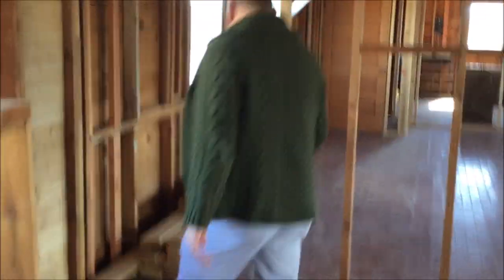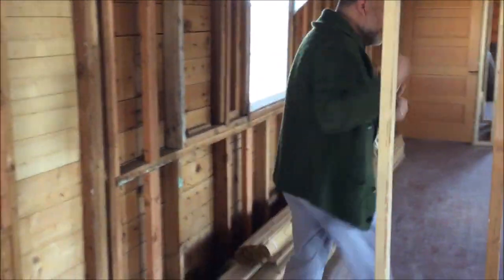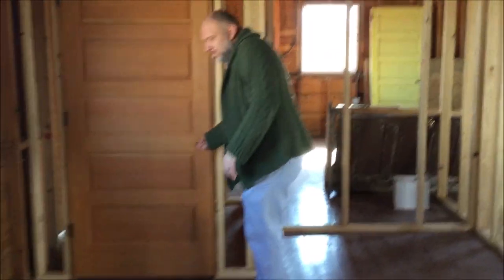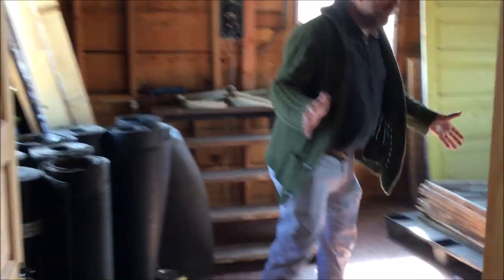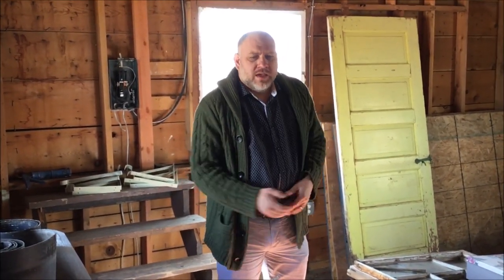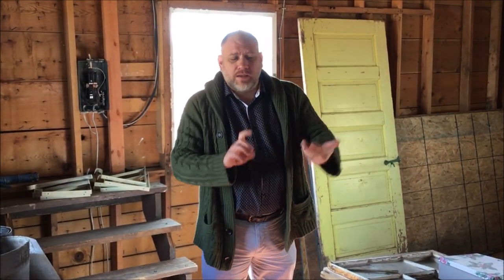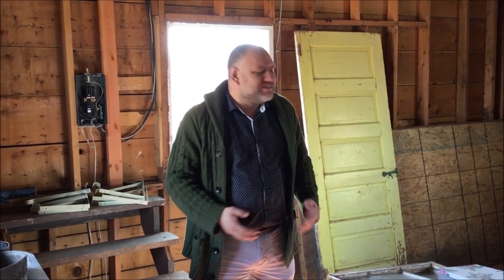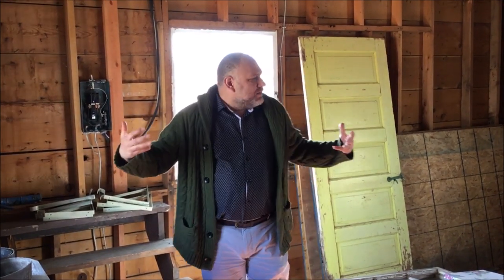Barrack Tour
In 2015, the Foundation returned an original Heart Mountain barrack to the site and began restoring it. Join executive director Dakota Russell on a behind-the-scenes tour of the barrack, where he'll discuss this building's history and our plans for it in the future.